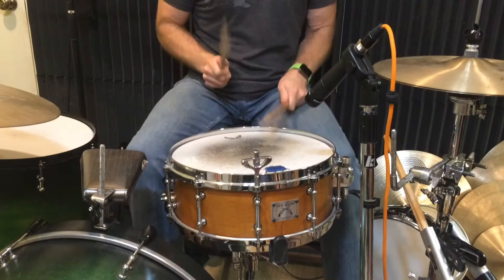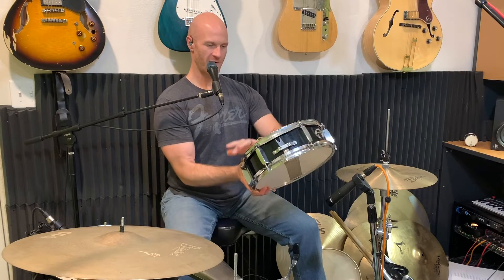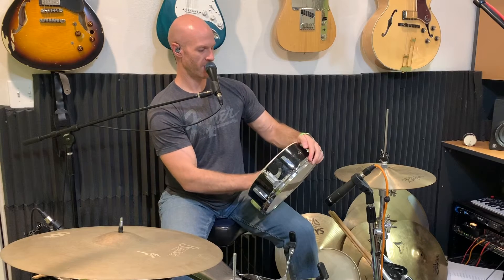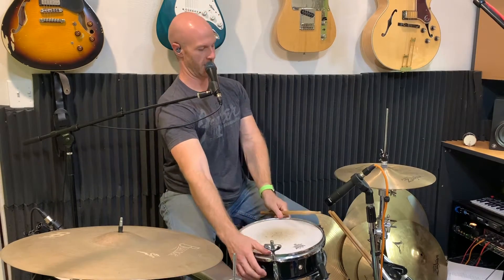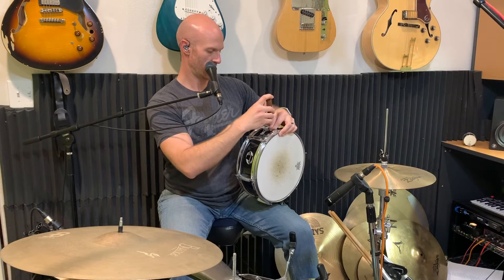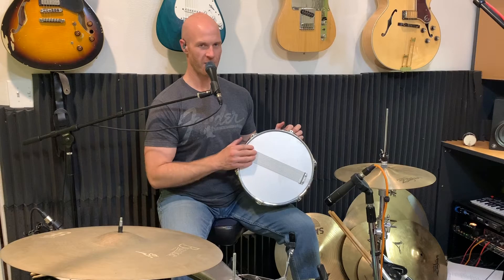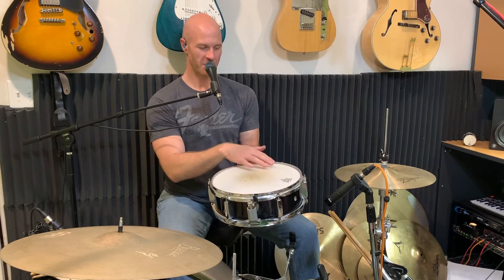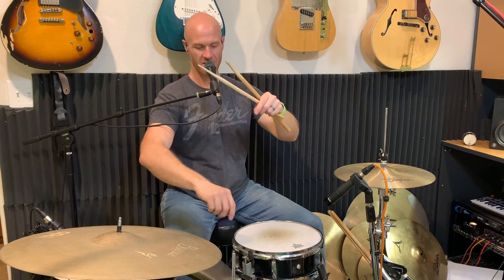Can A Cheap Kids Snare Drum Sound Good?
Can A Cheap Kids Drum Sound Good? In this video, I explore some of the sounds you can get out of cheap kids snare drum.  I take it through a low tuning up through a high tuning and the only upgrade I make is a new (used) batter head.  Don't let your equipment hold you back.  The art comes from inside of you, not from inside your instrument.

(These are all Services I use and like, they help you and me 😀)
💻 Block Ads and enjoy a faster private browsing experience with Brave Browser
🏦 Want to start an investment account, invest your change, $5 for signing up

BTC: 349UMX2ysQ1FPk6HRe7YjD6VE99DAWaT5J
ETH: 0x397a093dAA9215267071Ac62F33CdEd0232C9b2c